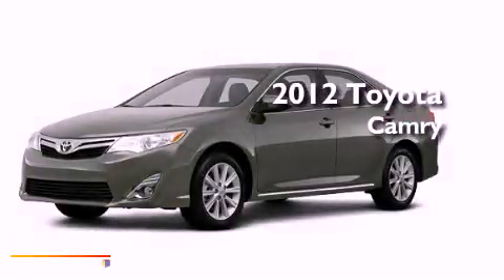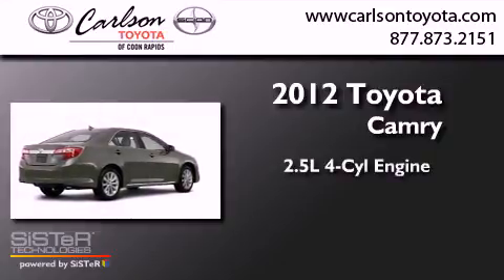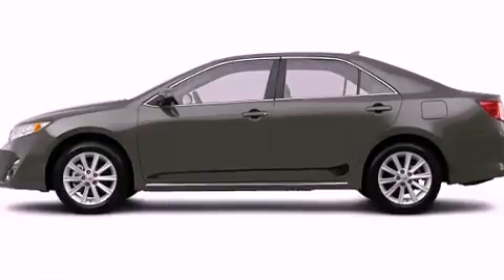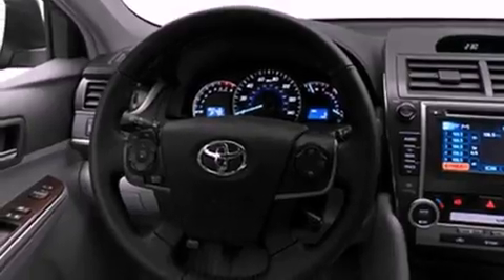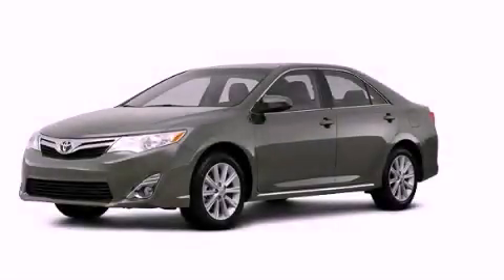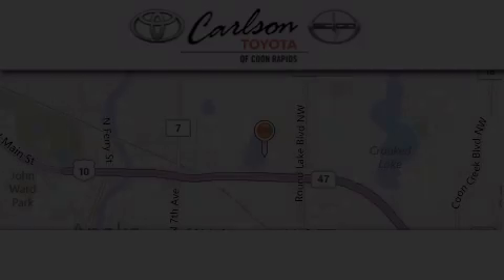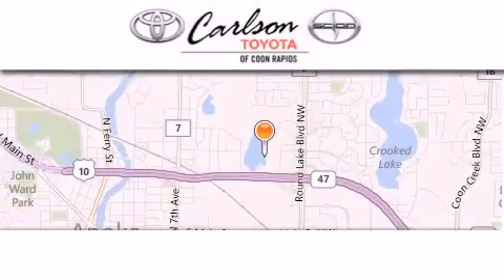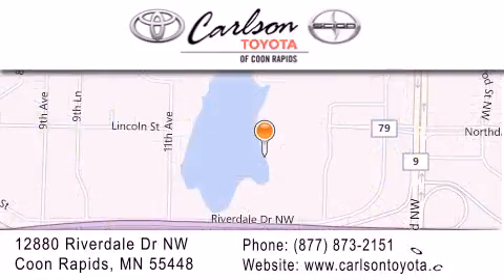2012 Toyota Camry Coon Rapids MN 55448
Year : 2012
 Make : Toyota
 Model : Camry
 Engine : 2.5L 4 Cyl. Sequential-Port F.I.
 Trans . : Automatic
 Exterior : Cypress Pearl

 Stock : 16440